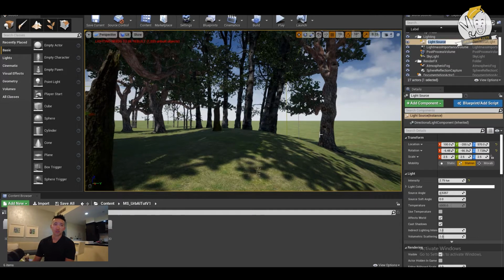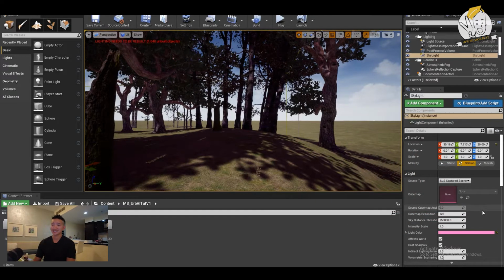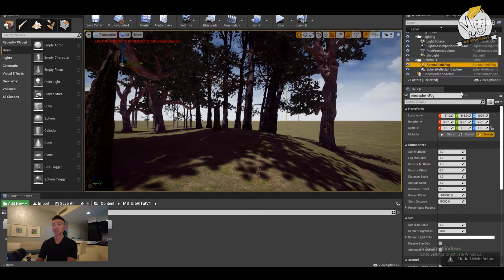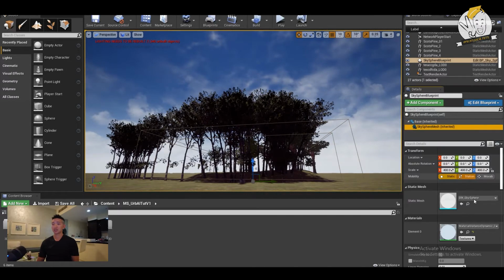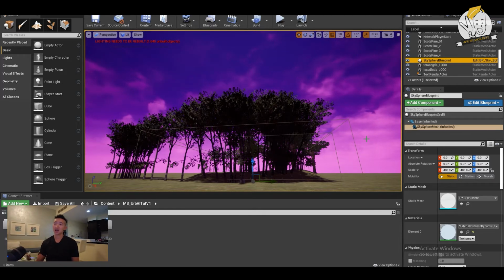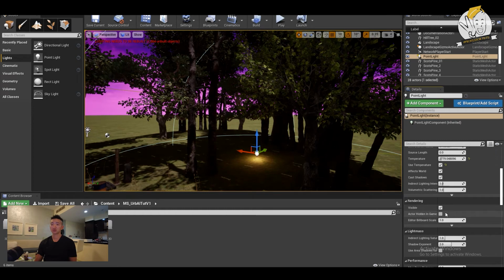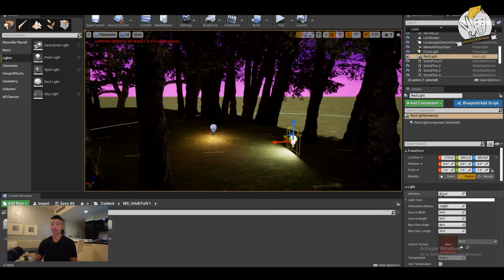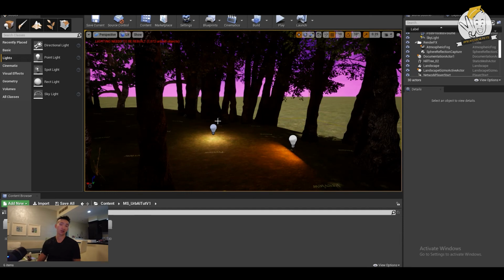Week 4 - Lighting | 475 Game Design